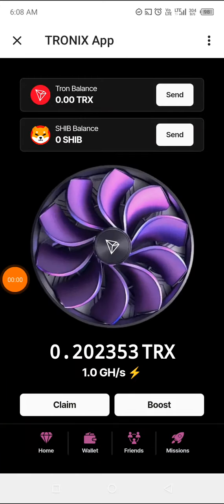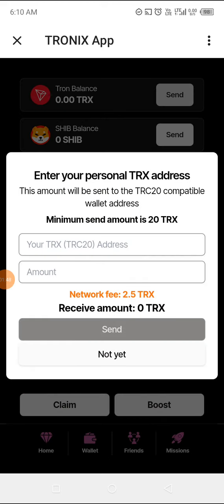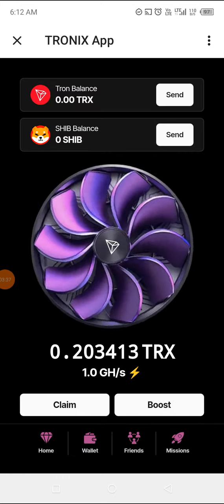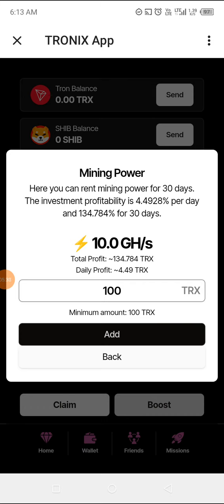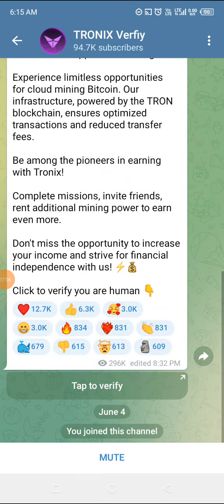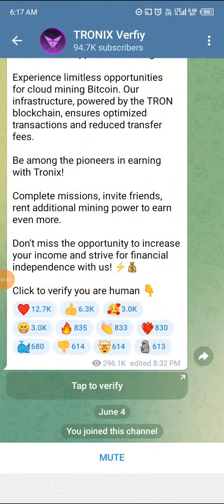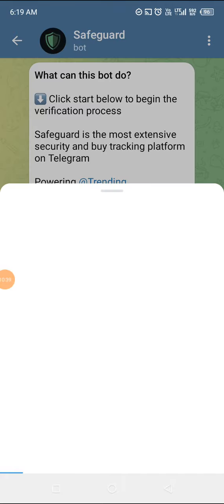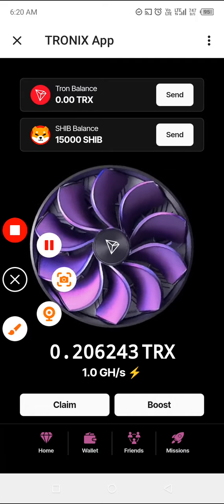How to make money via Tronix app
Use the link to start